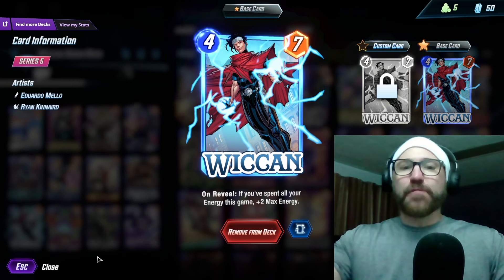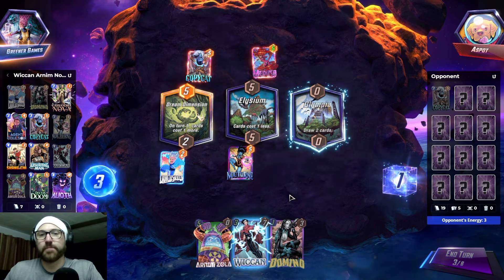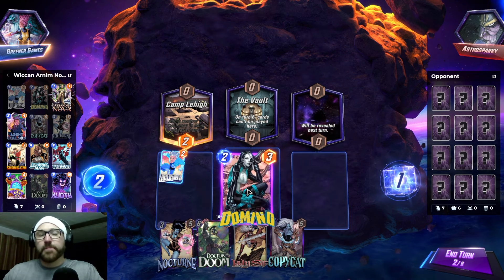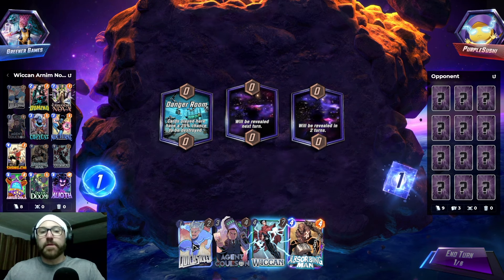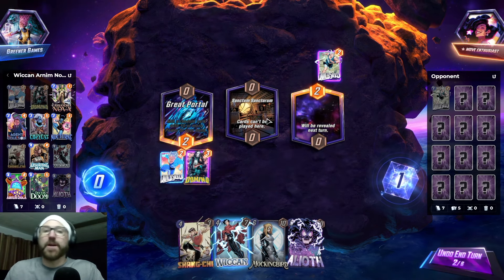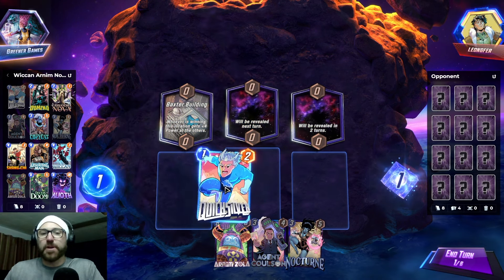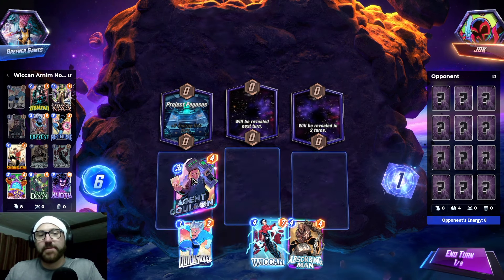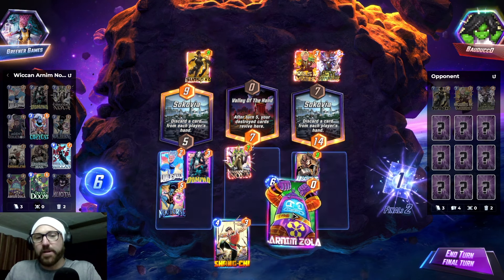WICCAN MAKES HUGE PLAYS!| Wiccan Arnim Nova| Marvel Snap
So far Wiccan is super fun.

00:00 Deck Overview
02:20 Game 1
05:44 Game 2
09:13 Game 3
11:46 Game 4
15:08 Game 5
17:57 Game 6
19:95 Game 7